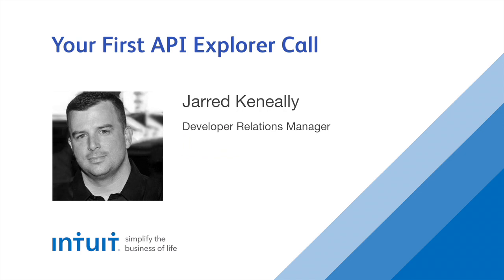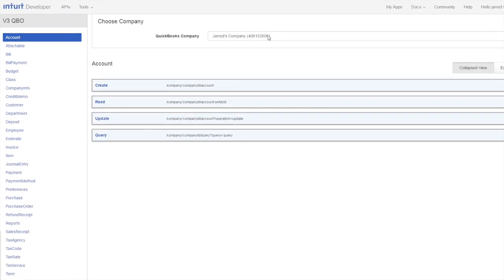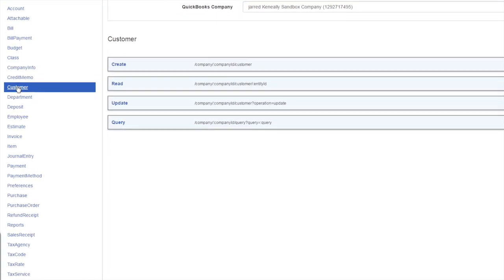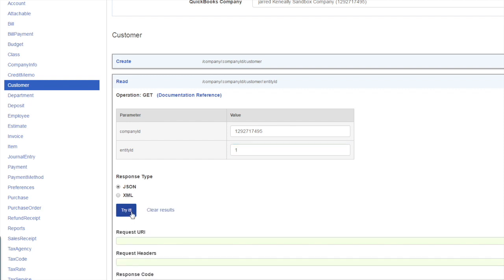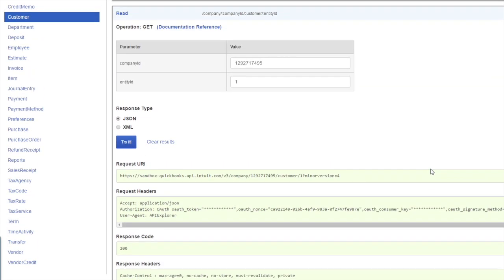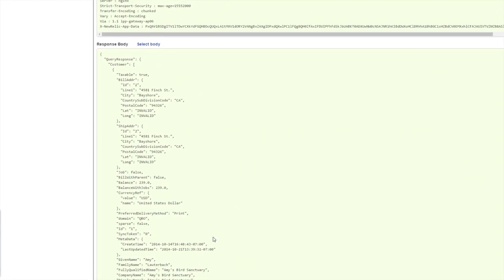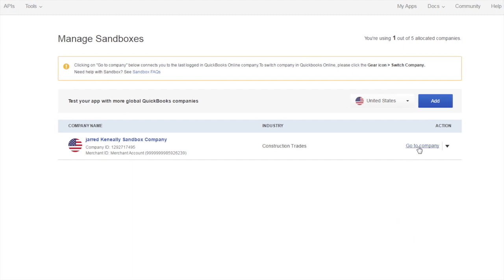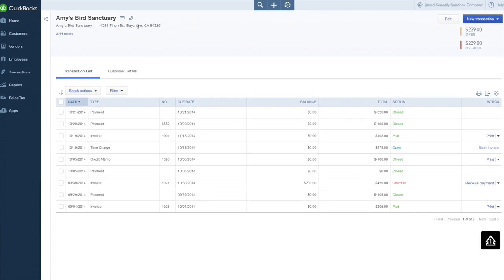First API Explorer Call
Learn how to use the API Explorer for QuickBooks Online